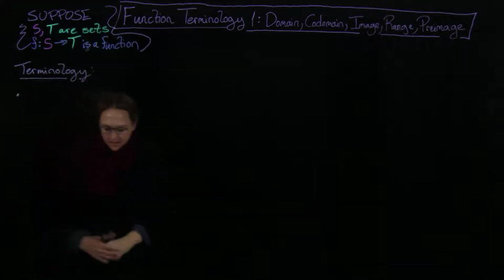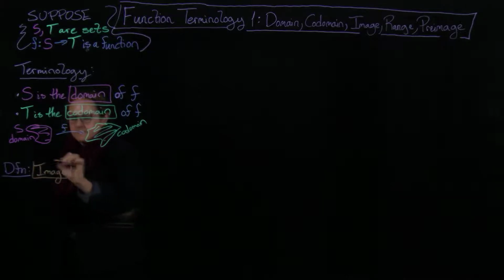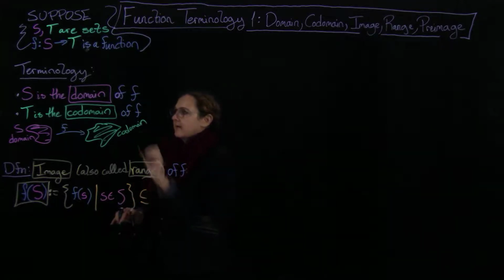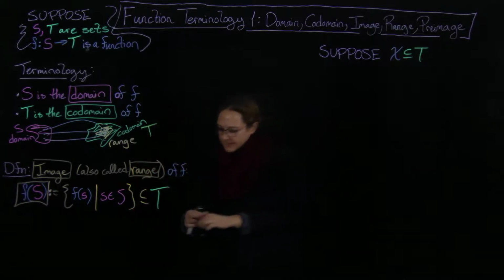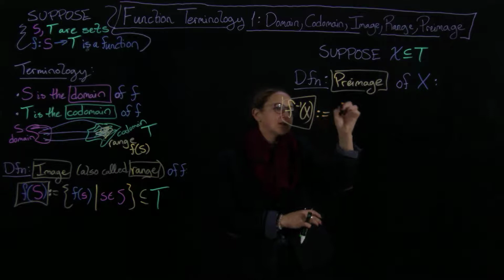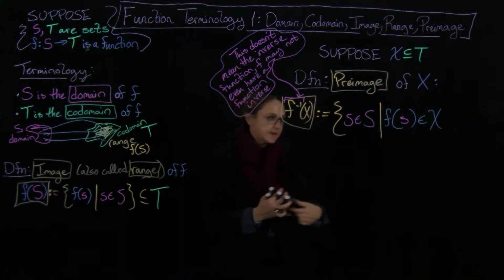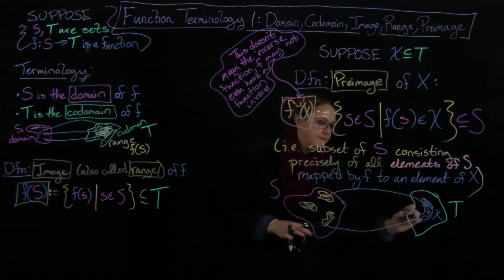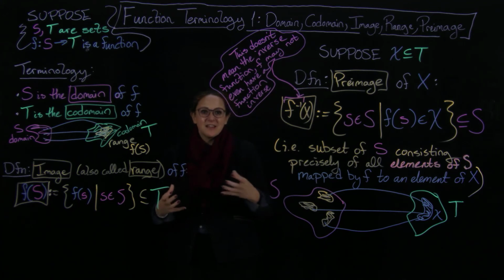Function Terminology I: Domain, Codomain, Image, Range, Preimage